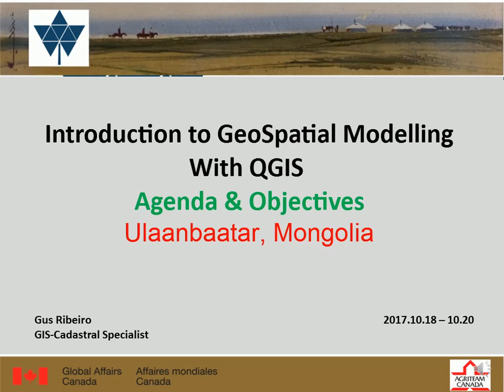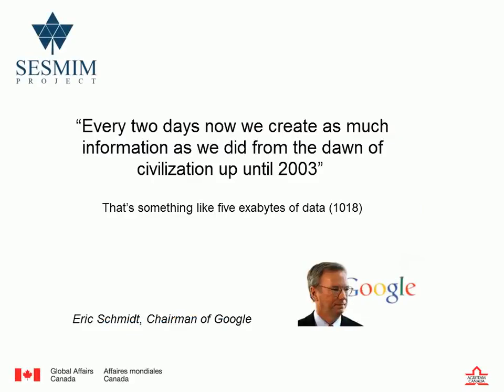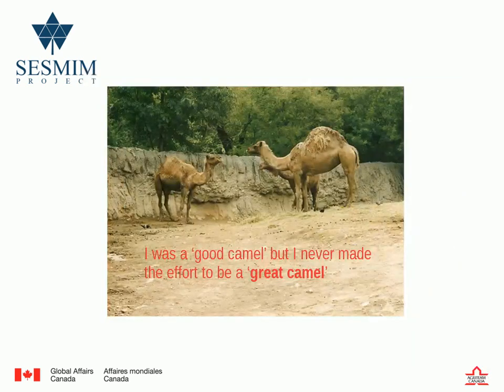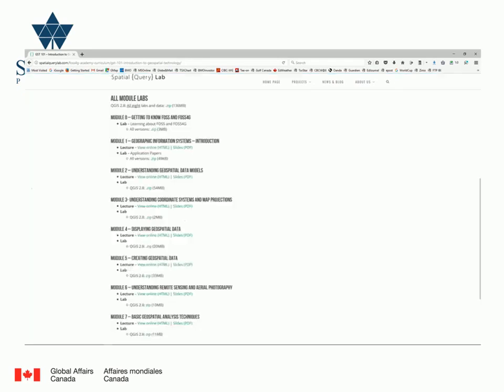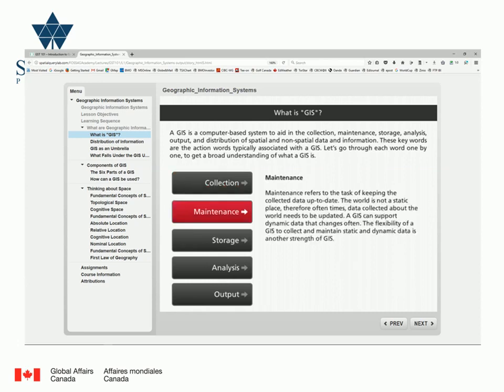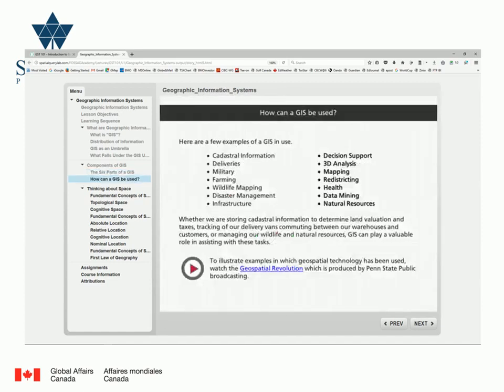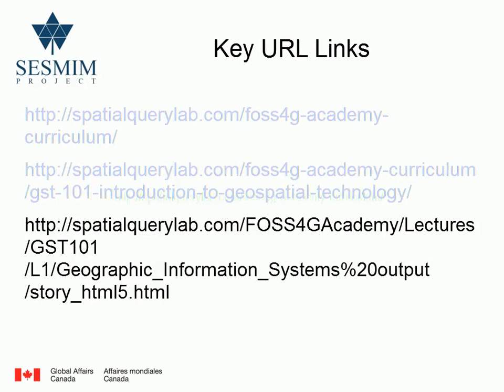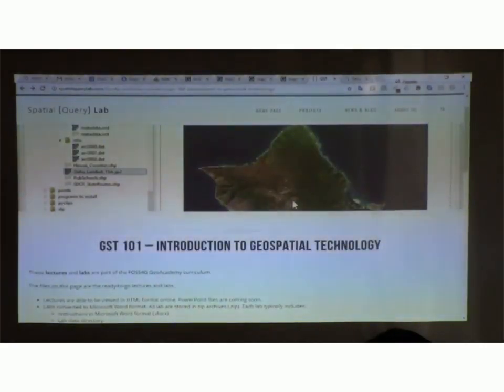Introduction to GeoSpatial Modelling with QGIS: 1 Introduction, Agenda & Objectives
Introduction and Agenda, what is GIS?